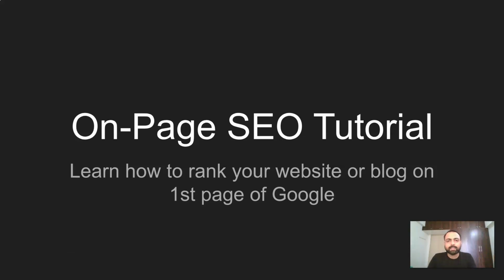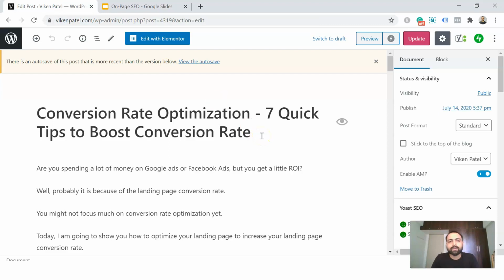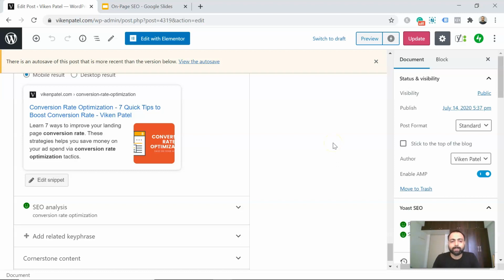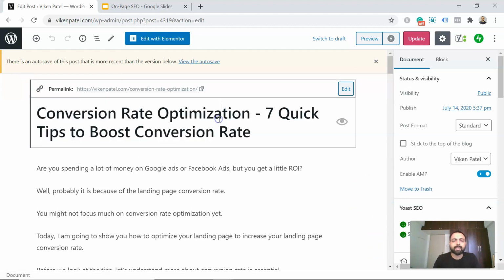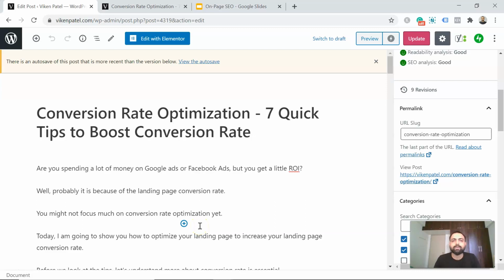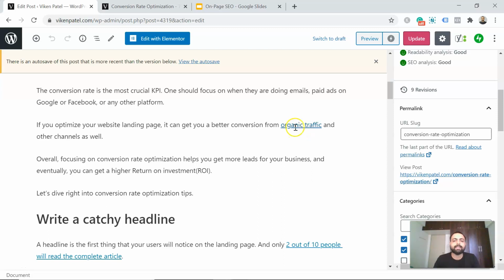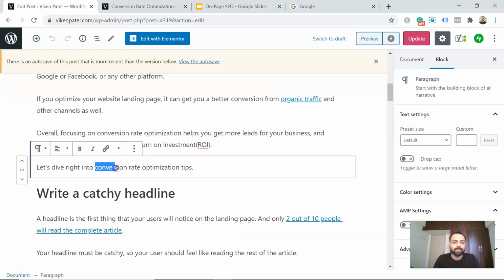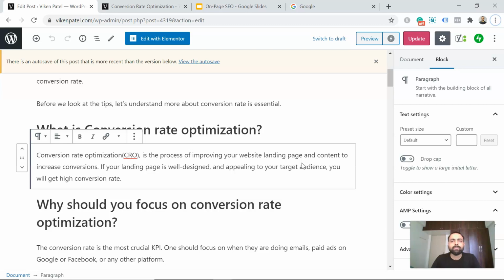On-page SEO Tutorial - Learn How to Rank Your Website First in Google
On-page SEO is one of the most important factor in SEO.

If you want to rank your website first in Google, follow the correct on-page SEO tactics that I showed in the video.

Here are on-page SEO tips for beginners and advanced bloggers.
Perform on-page optimization on your website or a blog in just 20 minutes.

I gave link to a 48-check SEO checklist in which you will find on-page SEO parameters. Follow that for ranking first on Google.